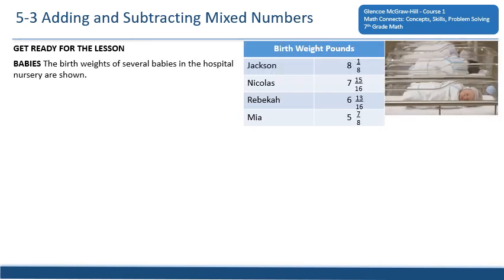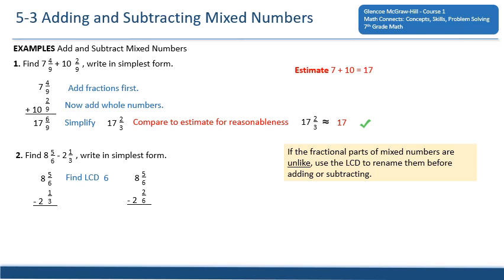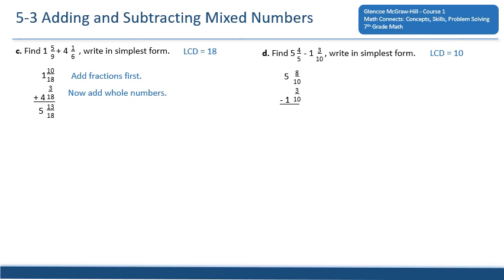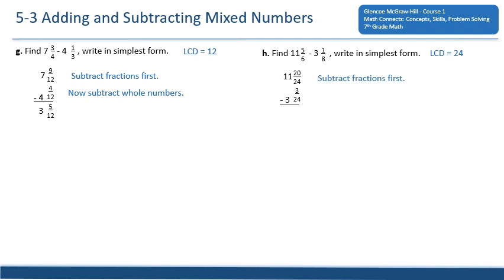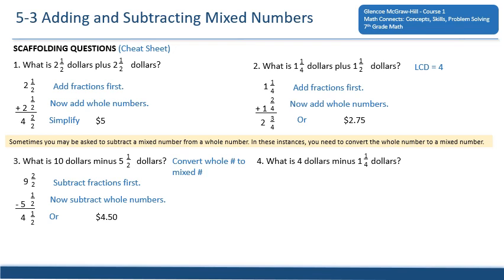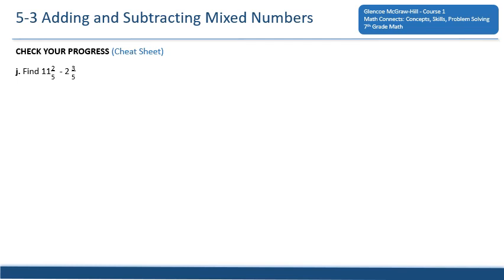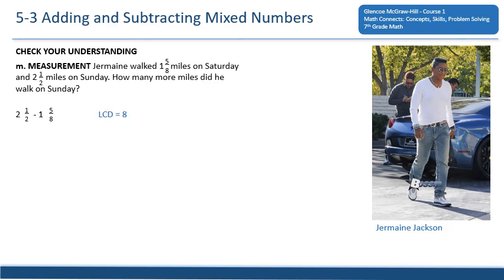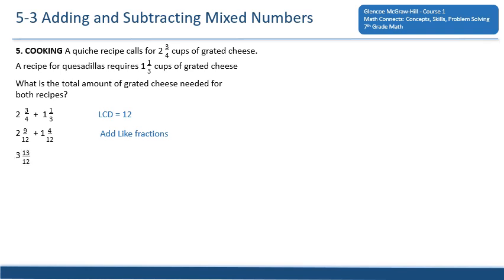05-03 7th math Adding and Subtracting Mixed Numbers